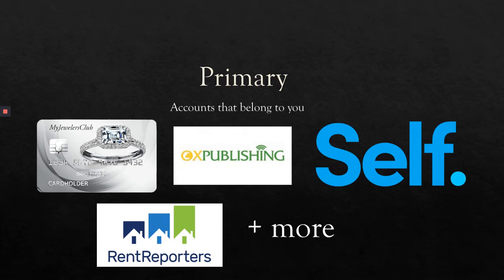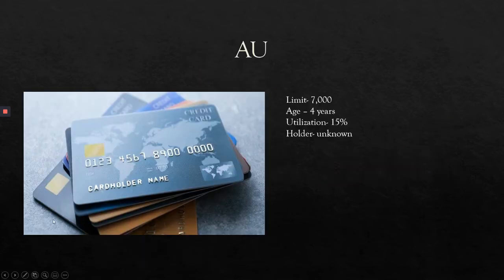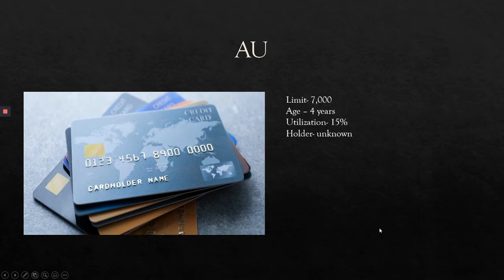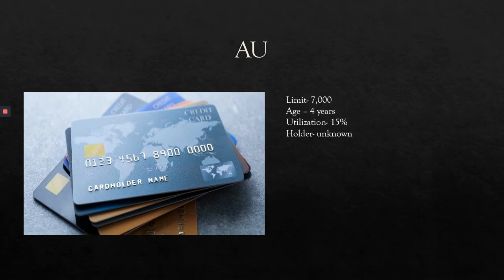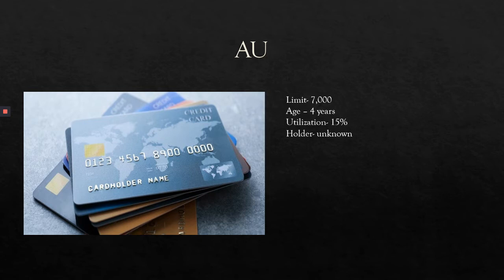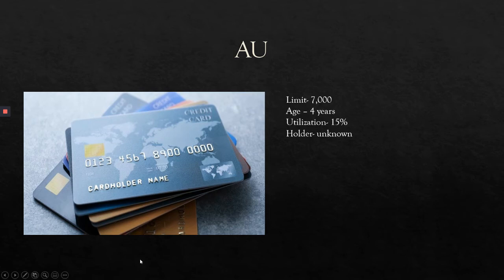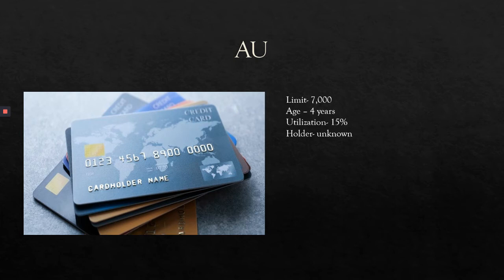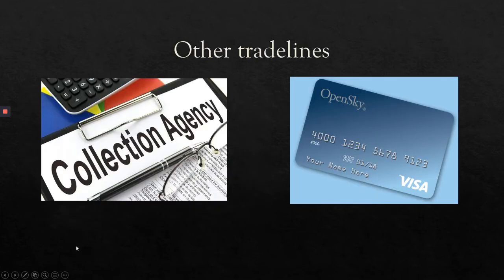Build Credit With Tradelines | Da Wealth Coach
Here is how to build credit with tradeliens